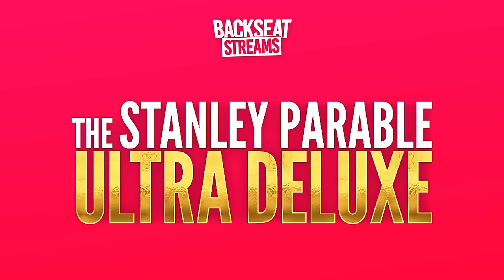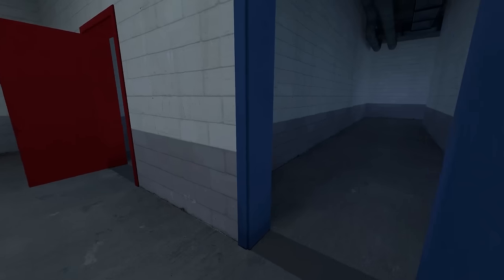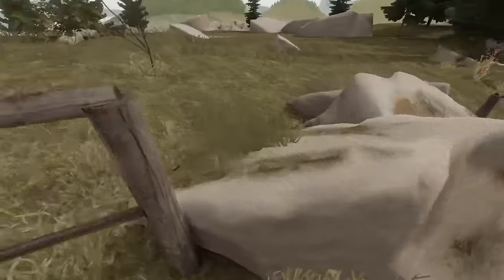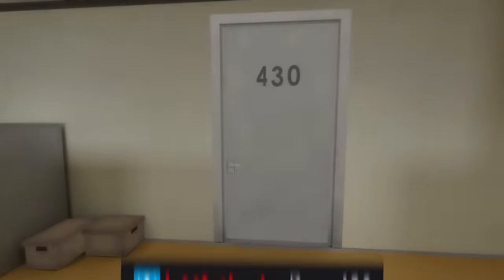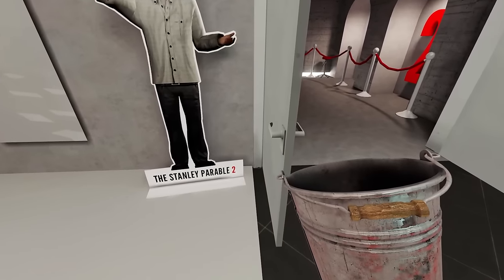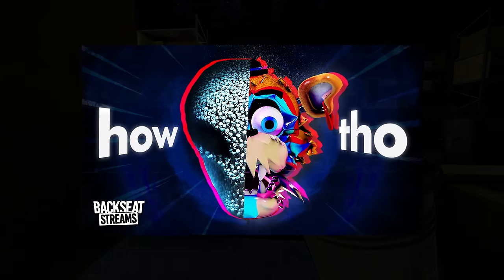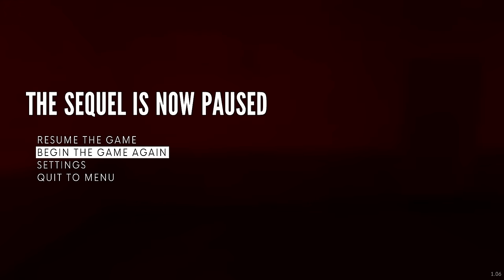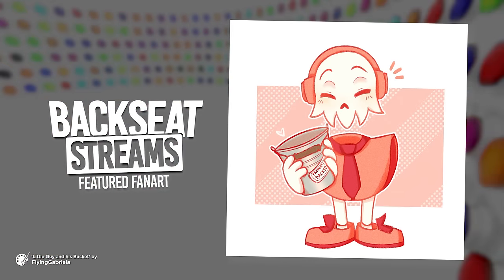I plumbed "The Stanley Parable" for content and things got WEIRD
I played 'The Stanley Parable Ultra Deluxe' and used a bucket to enter basketball heaven. Heaven is located in a loading dock, by the way.

00:00 Introduction
00:39 Hunt for Content
02:58 Ultra Deluxe
06:25 Stanley Parable 2
08:56 Bucket Buddies
10:36 The End of Stanley